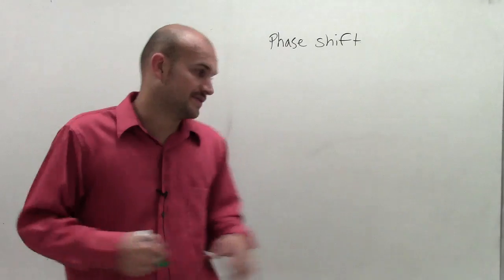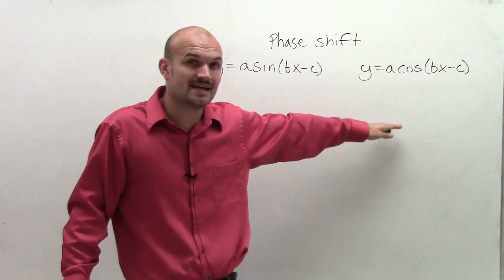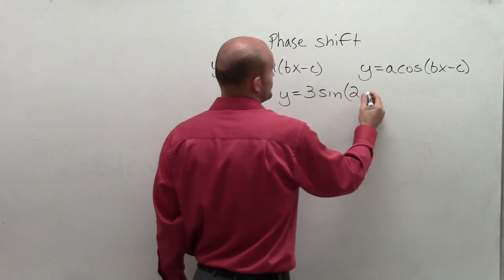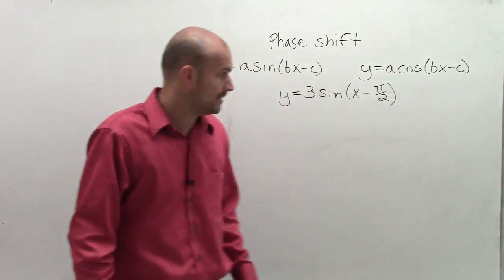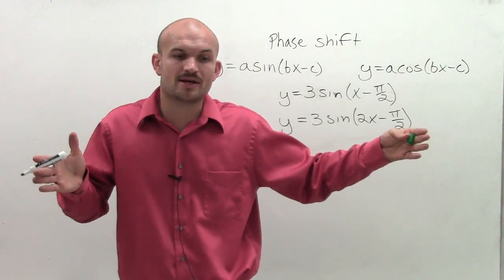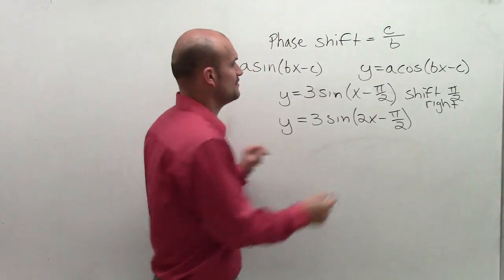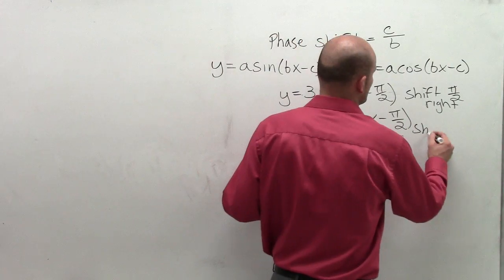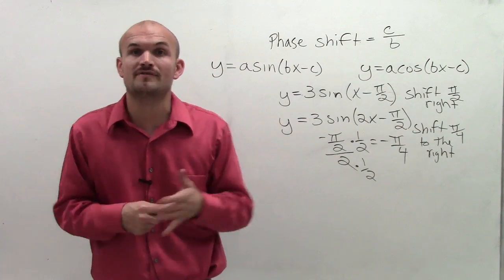Phase shifts of trigonometric functions